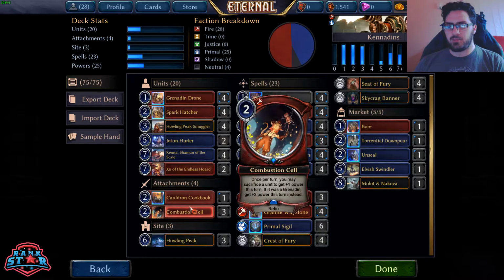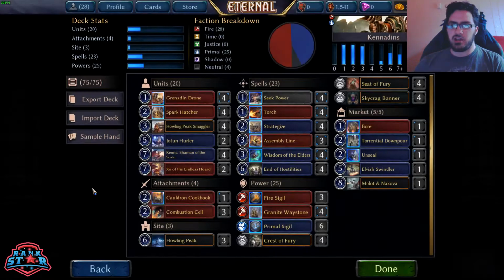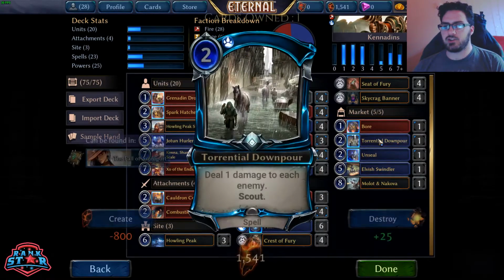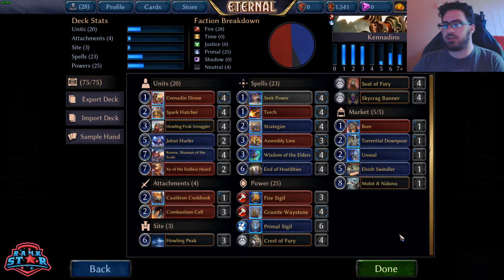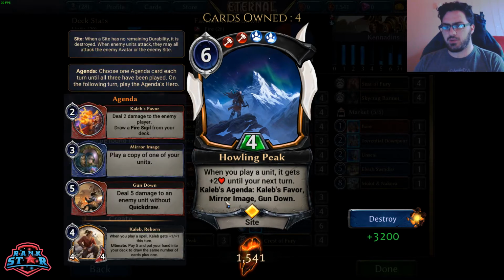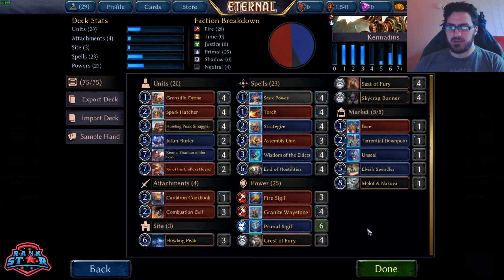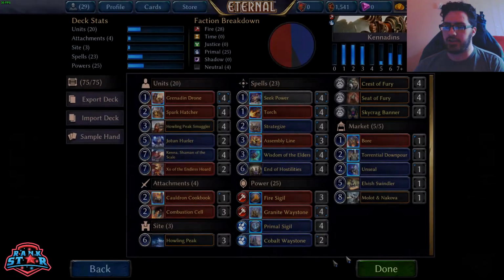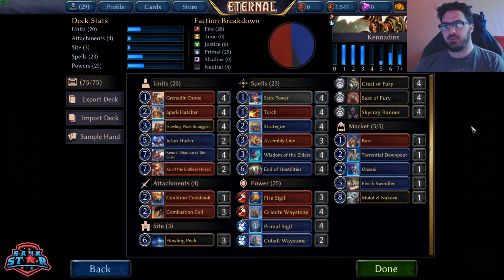ECL Sunday Challenge - Deck Tech with Kennadins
Here I go over my take on Kubi's Kennadins list from a week or so ago. Pretty small changes but the deck is a ton of fun. I go over the deck in a fair amount of detail! Please let me know what you like and don't like. I appreciate all the feedback! Thanks!

Shoutout to my team and all the fantastic content they make about a variety of games!

Also big thanks to all the support from inked gaming!

Directly Importable Decklist

4 Seat of Fury (Set0 #53)
4 Grenadin Drone (Set1 #5)
4 Seek Power (Set1 #408)
4 Torch (Set1 #8)
3 Assembly Line (Set1 #29)
4 Wisdom of the Elders (Set1 #218)
2 Jotun Hurler (Set1 #227)
3 Fire Sigil (Set1 #1)
4 Primal Sigil (Set1 #187)
4 Skycrag Banner (Set2 #186)
4 Strategize (Set3 #165)
3 Combustion Cell (Set3 #7)
2 Cobalt Waystone (Set3 #151)
4 Granite Waystone (Set3 #1)
4 Crest of Fury (Set3 #266)
4 Spark Hatcher (Set3 #12)
4 End of Hostilities (Set4 #187)
4 Kenna, Shaman of the Scale (Set4 #191)
2 Xo of the Endless Hoard (Set5 #36)
4 Howling Peak Smuggler (Set5 #215)
3 Howling Peak (Set5 #219)
1 Cauldron Cookbook (Set1004 #2)
MARKET
1 Molot & Nakova (Set2 #199)
1 Unseal (Set3 #167)
1 Torrential Downpour (Set4 #163)
1 Elvish Swindler (Set5 #141)
1 Bore (Set1003 #1)